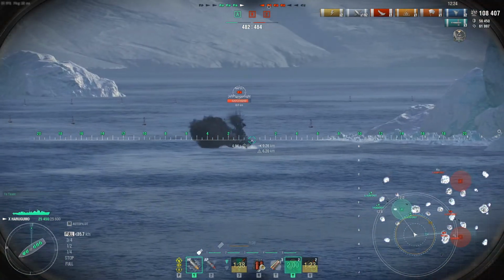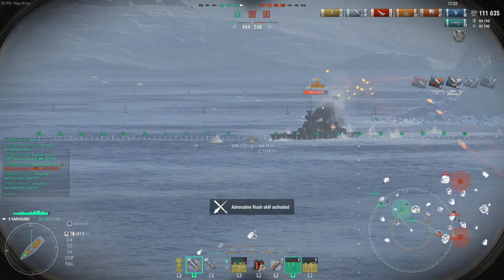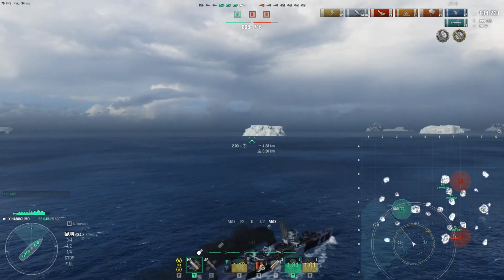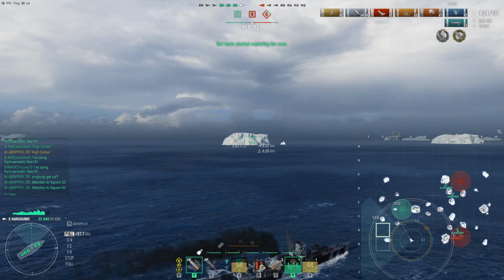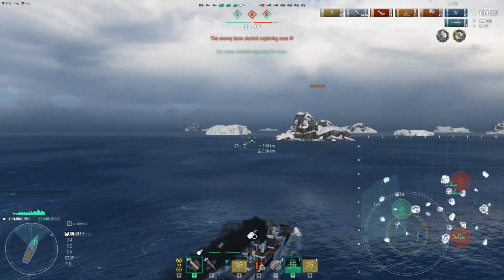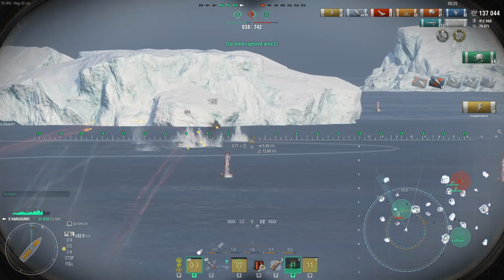Harugumo Thanksgiving to you! | World of Warships